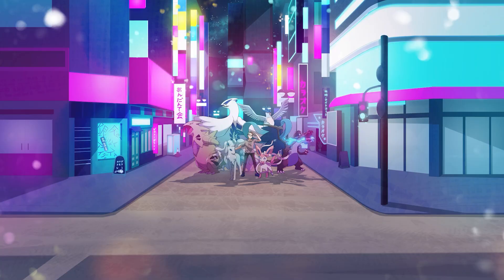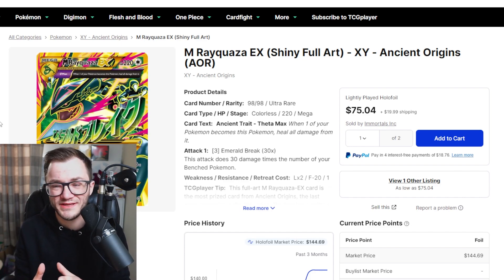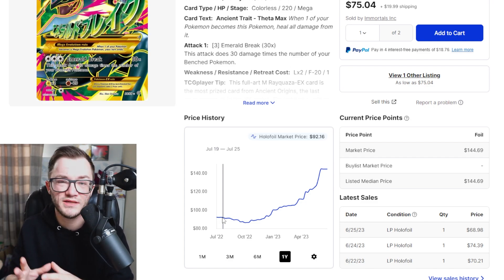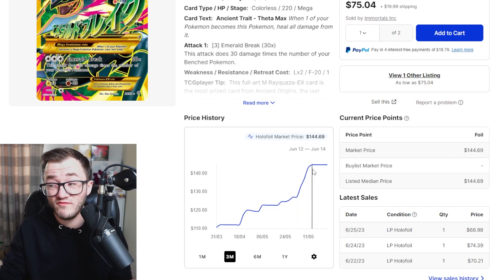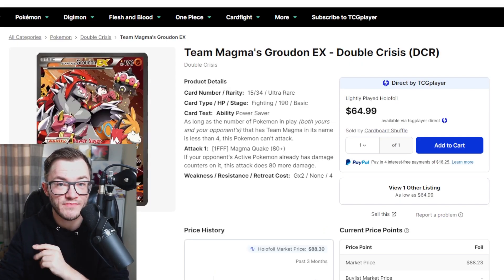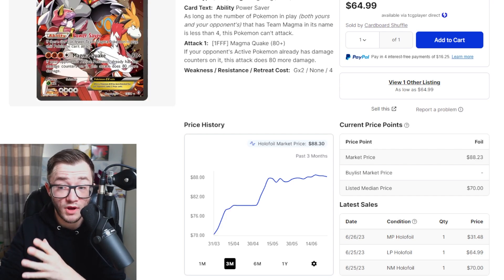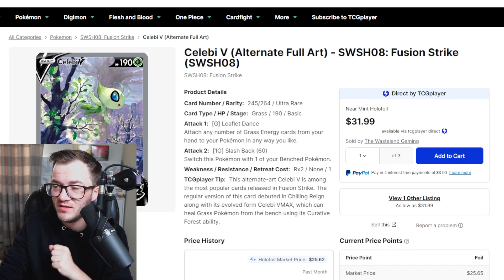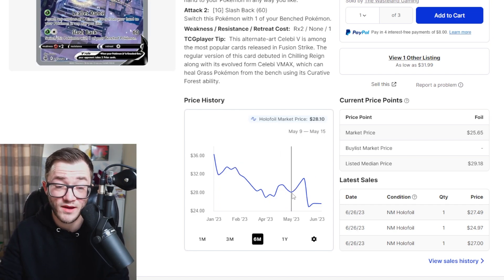I Didn't Expect These BIG Movements in the Pokemon Market!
Become a Member and gain access to Member Exclusive Giveaways and Join our Amazing Community:

SWINDON
SN2 9NX
UNITED KINGDOM